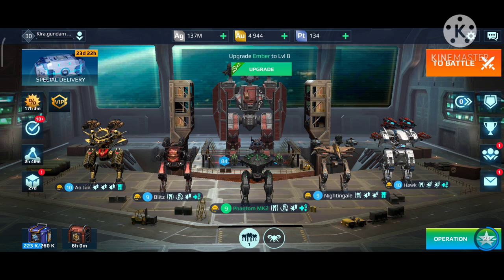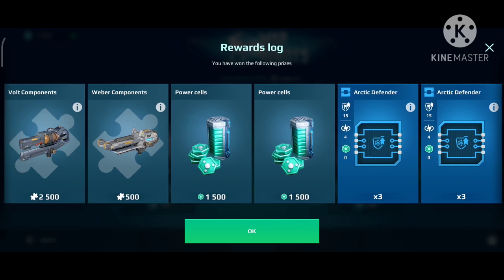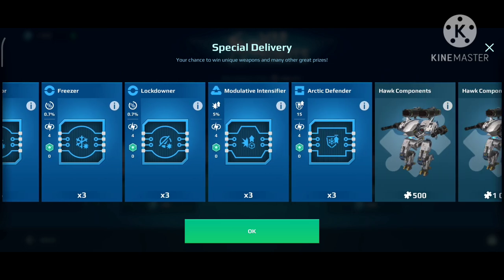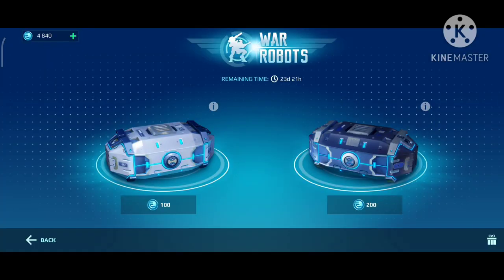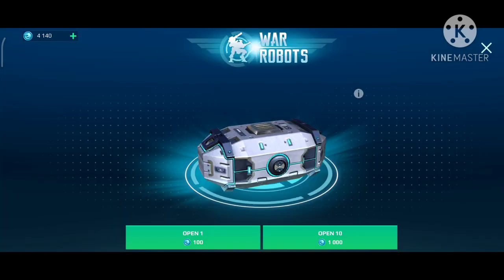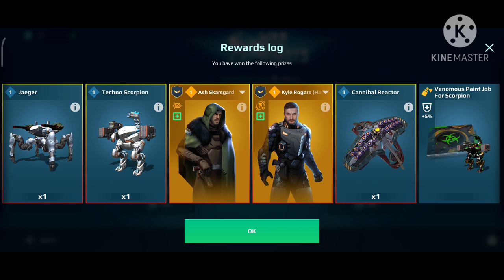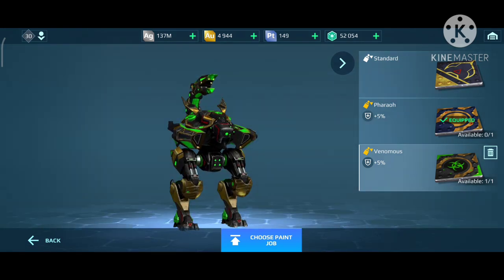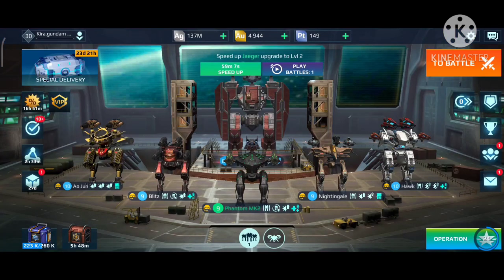4800 Coins - Special Delivery Openings - War Robots (Did I get any good prices?)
In this video I will be opening 4800 coins that I bought in WR, as a F2W player I have never bought anything more than 16eu before... these coins cost me 55eu so this is my first and probably last time I purchase something like this in WR :)

Go to 4:45 for openings!

Let me know what you think of the prices I got, would you be happy with them?
Enjoy and catch you guys in the next one!

Game: War Robots
Player ID: O7G0ZQ
Platform: Android
Player name: Kira,gundam wing
Clan: [NLD1]

Phone: Pocophone F1
Recorded with: DU Recorder app
Edited with: Kinemaster app